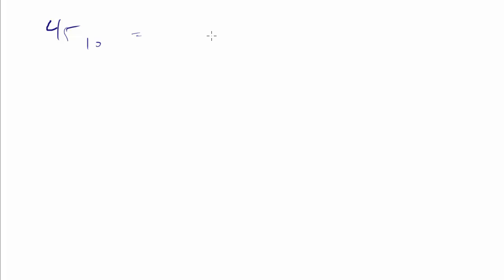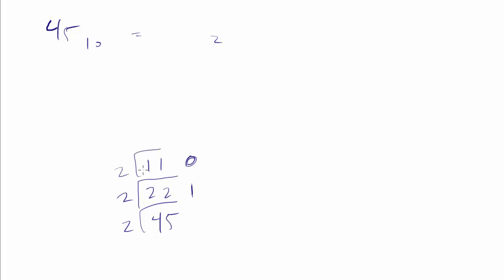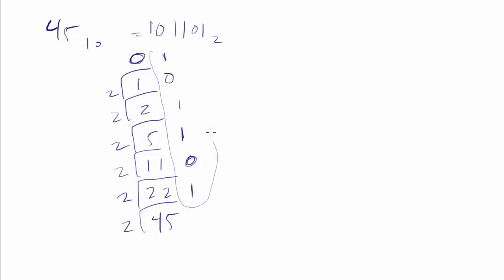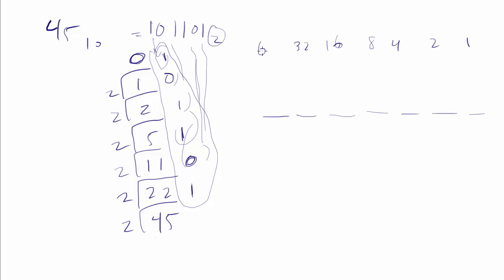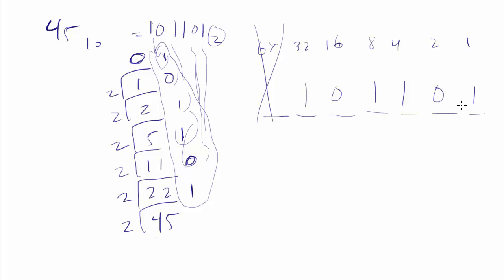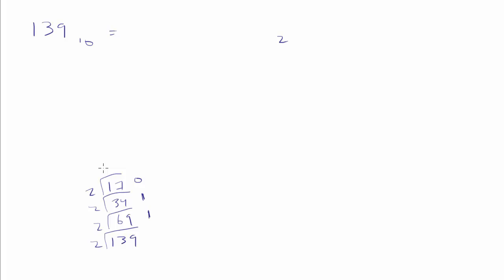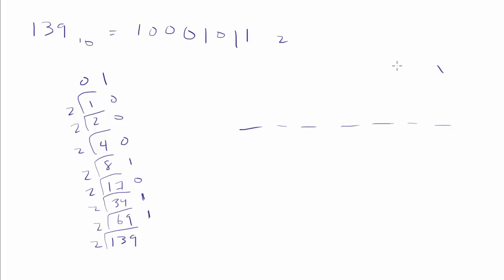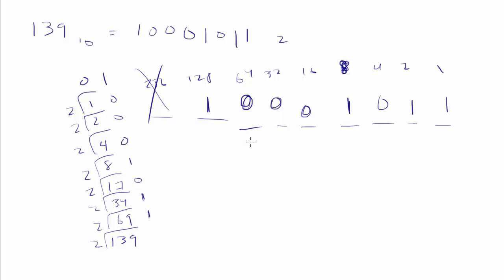009 - Convert Decimal to Binary (Base 10 to Base 2)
How to Convert Decimal Numbers to Binary (Base 10 to Base 2)